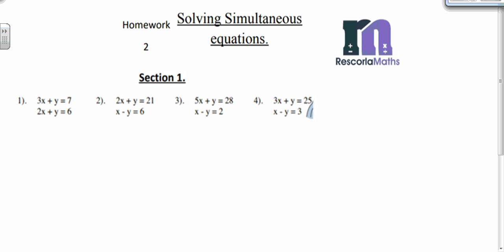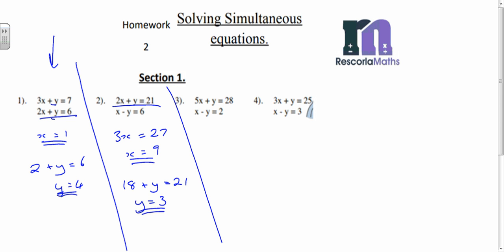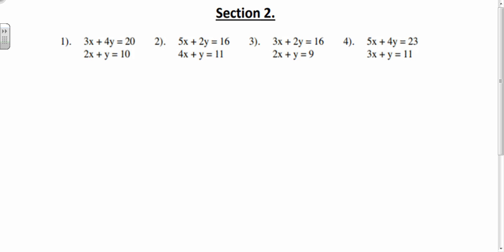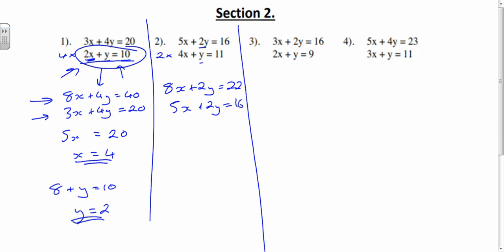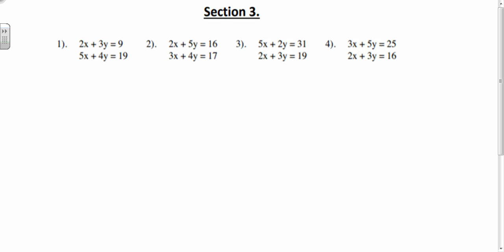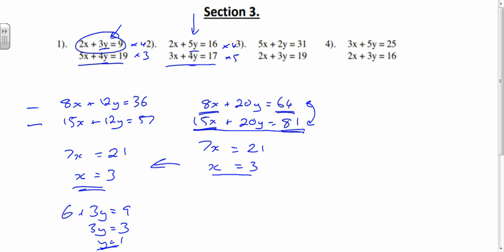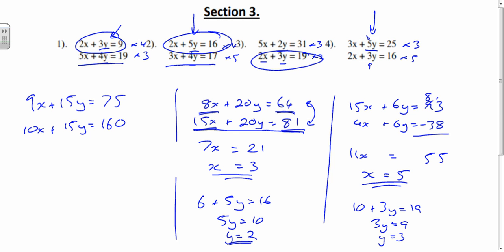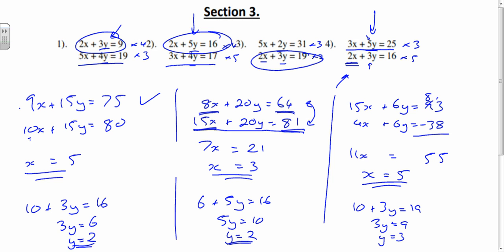RescorlaMaths Saturday session 2 Higher homework